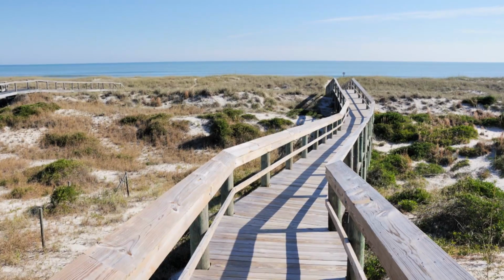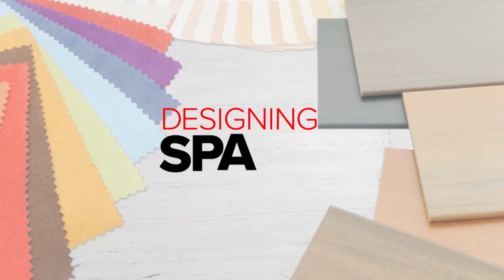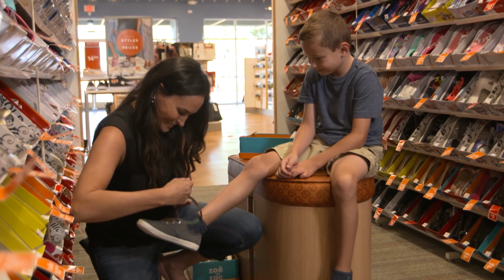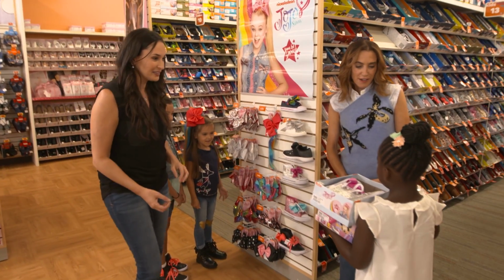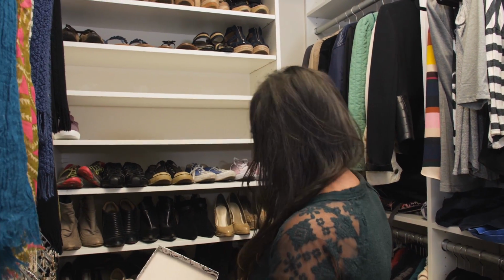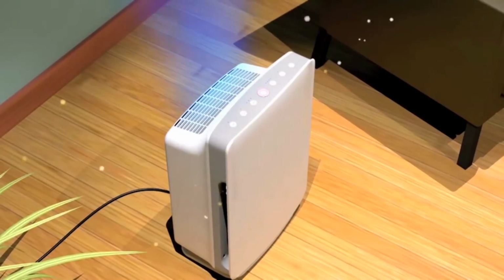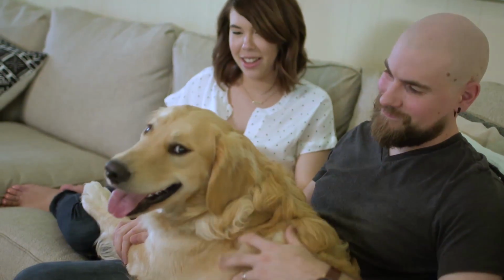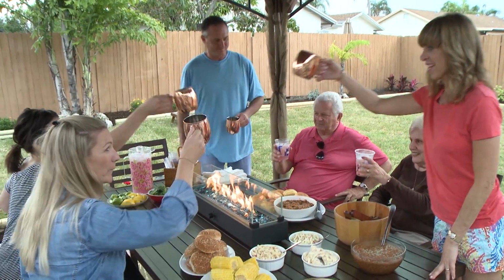Innovative Ideas and Tips For Your Home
From propane and home renovations, to shoe shopping and air purifiers, we're covering it all on Designing Spaces.

First up, Designing Spaces travels to Amelia Island, located just off the coast of northeast Florida, to meet Larry and Elizabeth Nettles. The couple is on a quest to find a trusted contractor. That's where Contractor Connection comes in.

The seasons are changing, which means it's time to fill those closets with new shoe styles! When it comes to shopping for kids, Payless ShoeSource is the perfect place to go.

Then, meet Tyler and Jen Evans, who recently moved to Austin and want to ensure their home environment is as clean and pure as possible for their newborn son! The couple turns to Alen, a leading air purifier company. Watch along as Tyler and Jen place Alen purifiers across the home, resulting in clean and fresh air.

DS8383